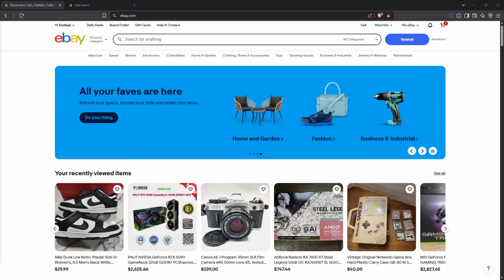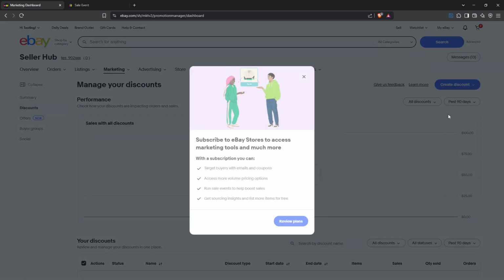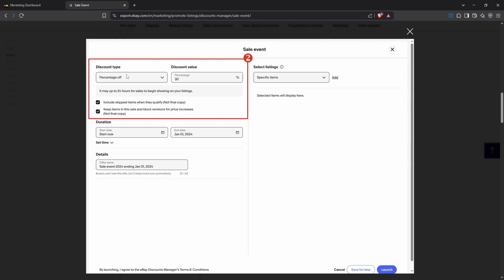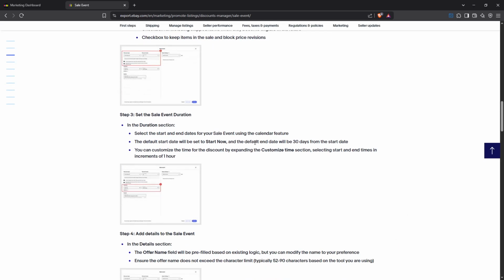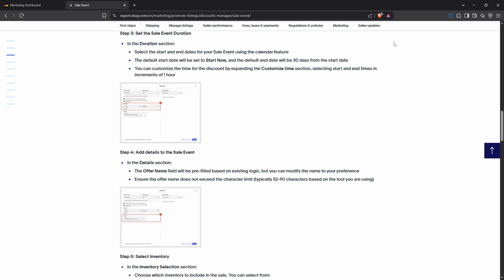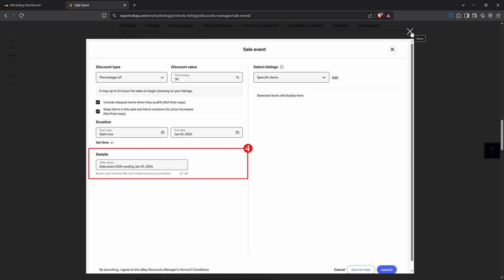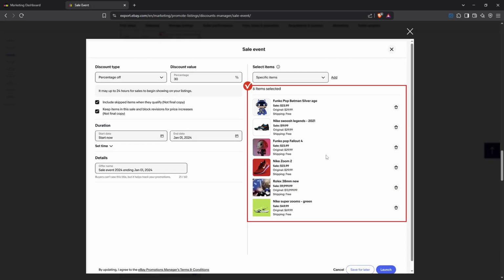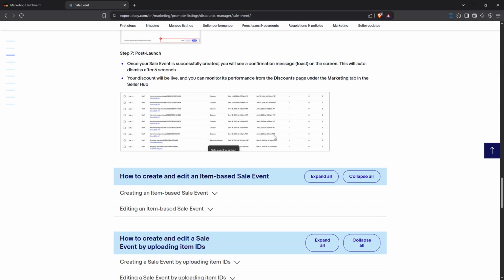How To Run a Sale on eBay [2025 Full Guide]